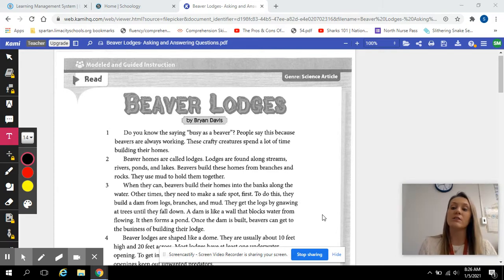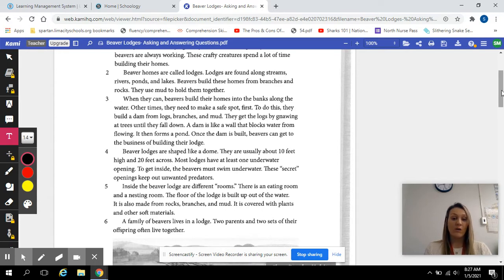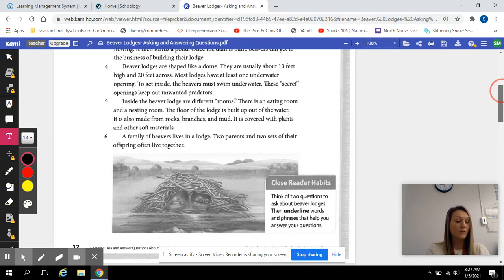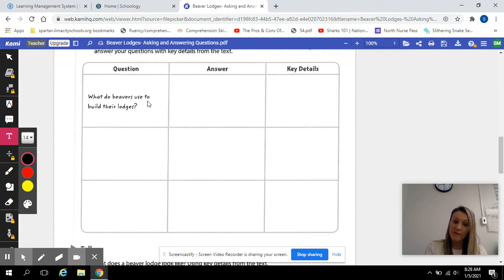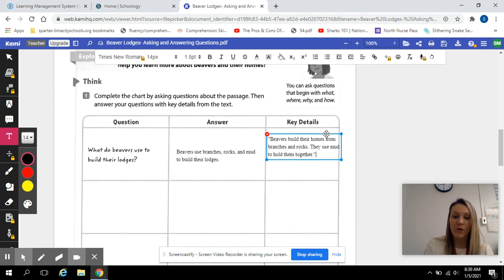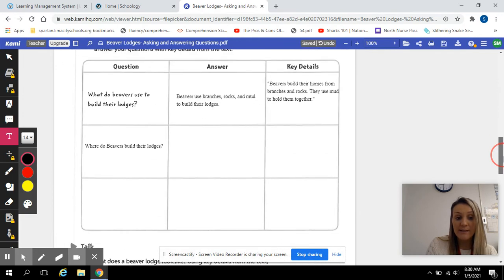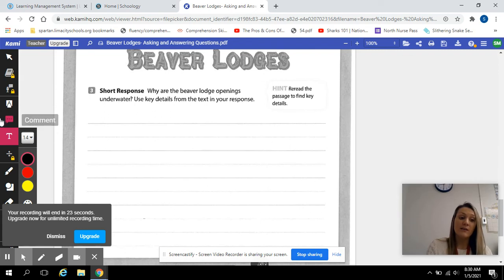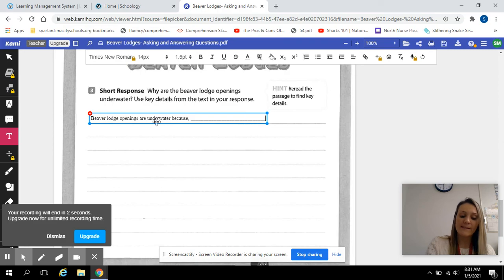Beaver Lodges- Asking and Answering Questions